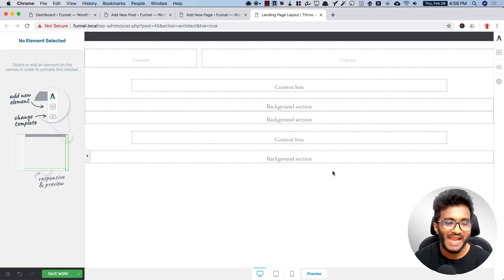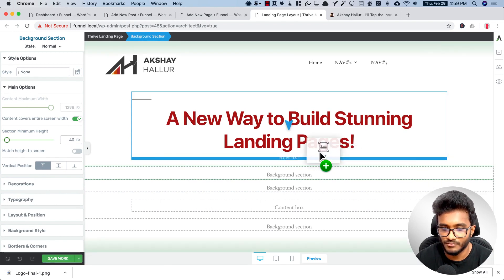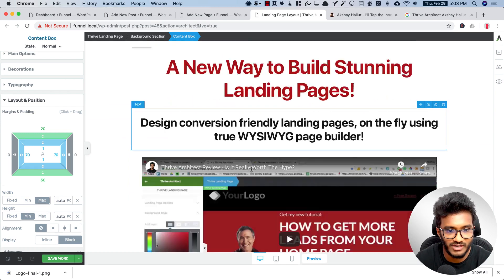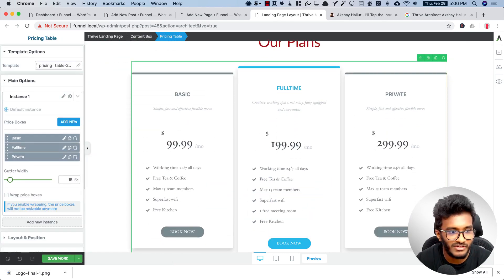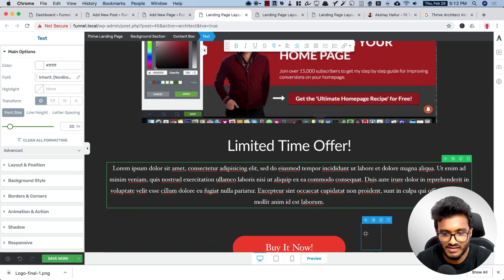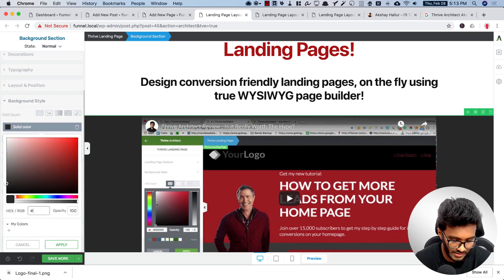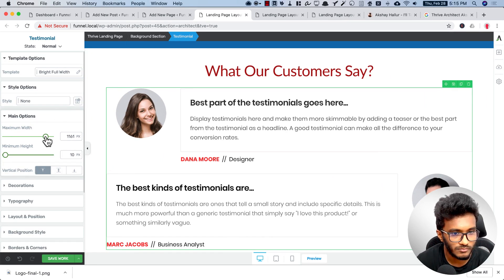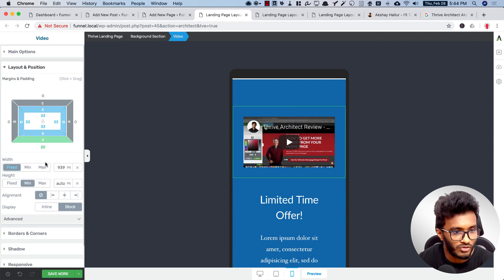Thrive Architect #6: How to Build a Product Sales Page Using Thrive Architect?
In this video, I'll teach you how to design sales page using Thrive Architect.

Hope you guys found this video helpful.

► Do you need help growing your blog?